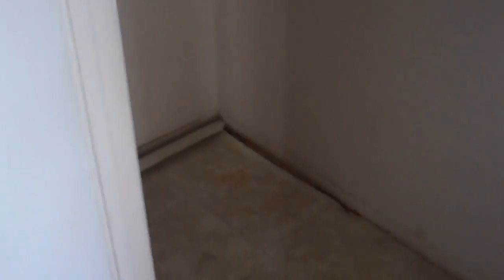8635 Fancy Finch Dr # 202, Tampa FL 33614 pt1